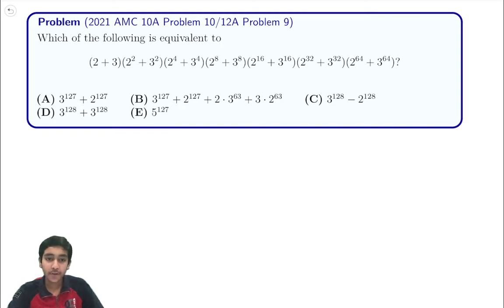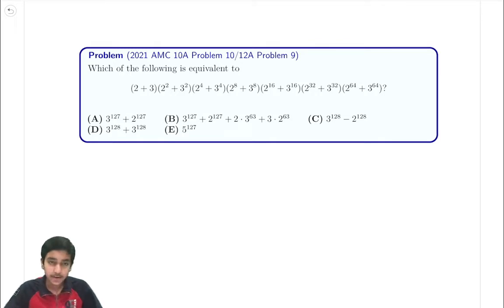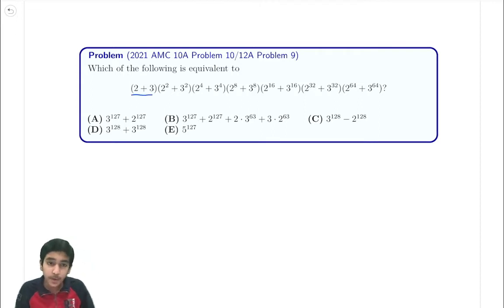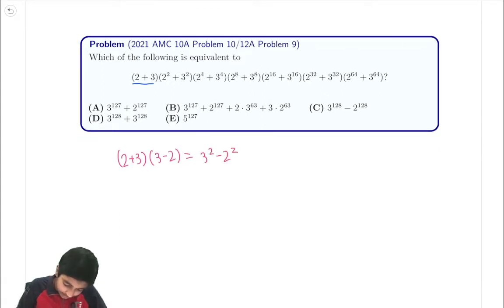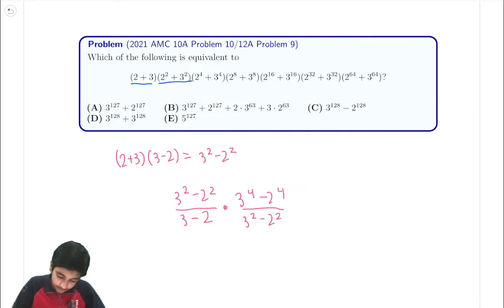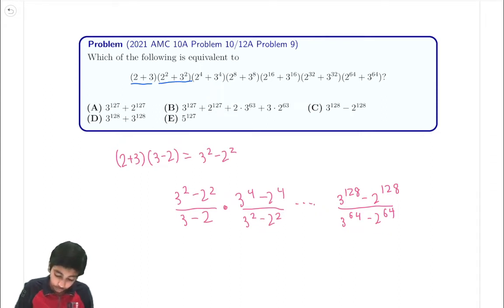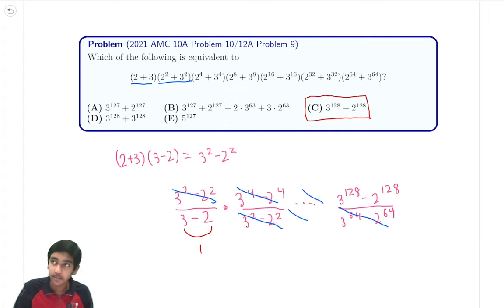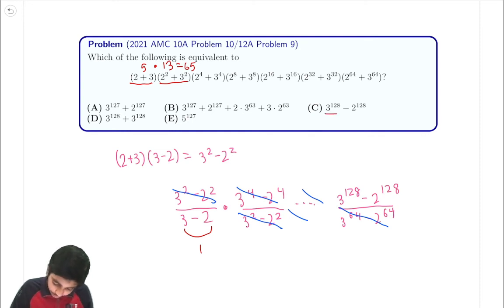2021 AMC10A #10 / 12A #9 (Factorizations/Telescoping and Meta-solving)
In this video we showed solution to 2021 AMC10A Problem 10 / 12A Problem 9 (Factorizations/Telescoping and Meta-solving)